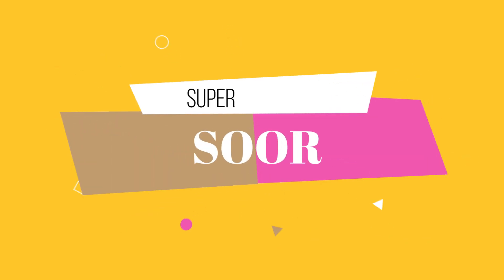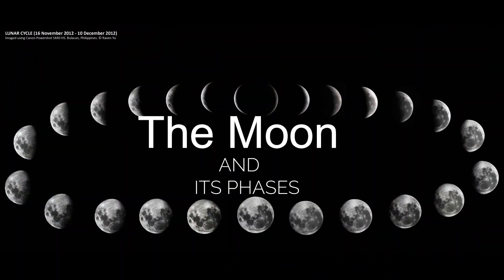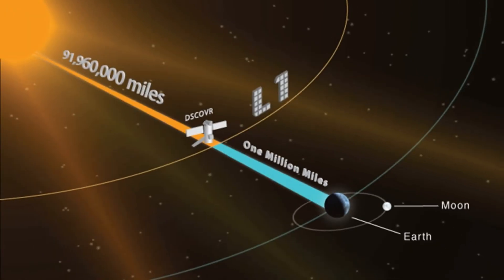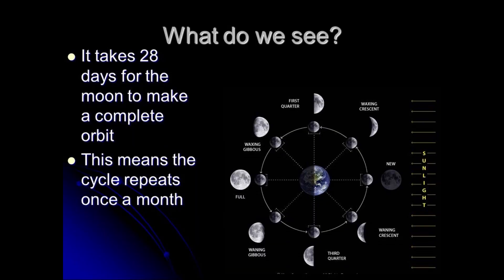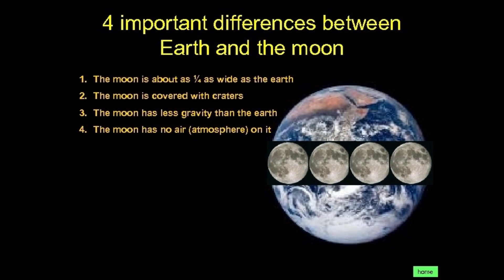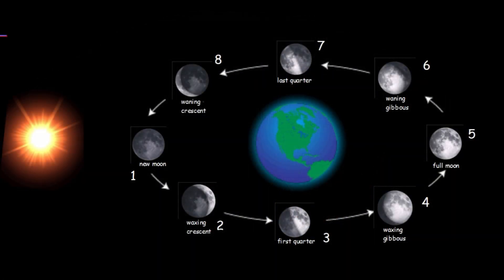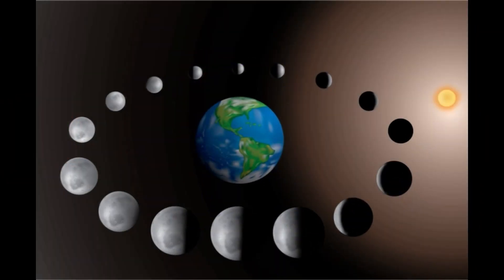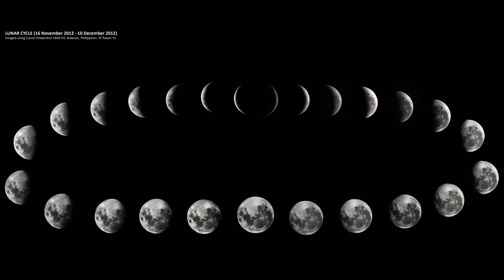THE UNIVERSE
CLASS 8 CBSE CHAPTER 16 THE UNIVERSE THE MOON AND ITS PHASES